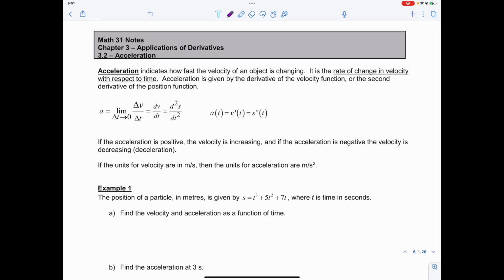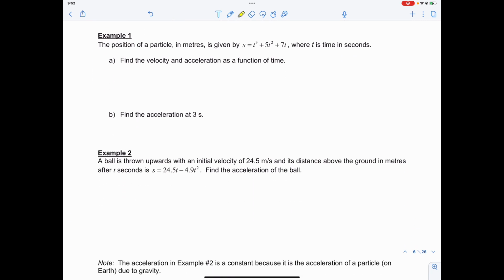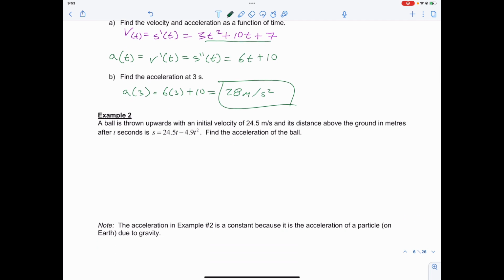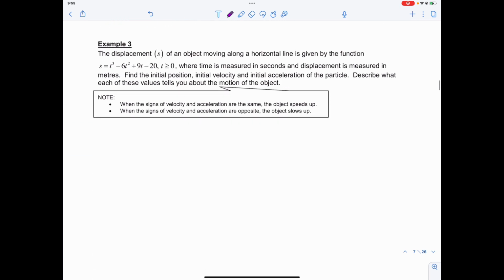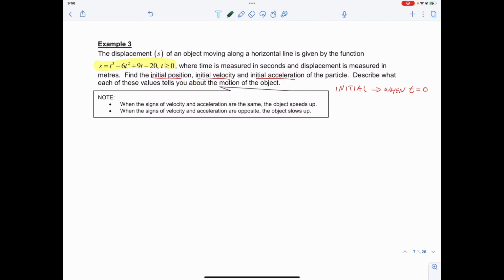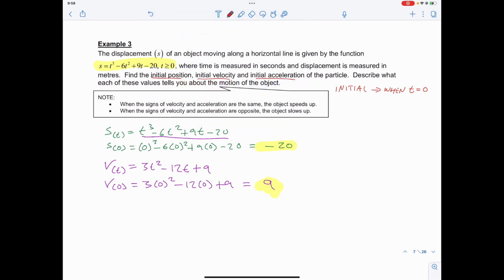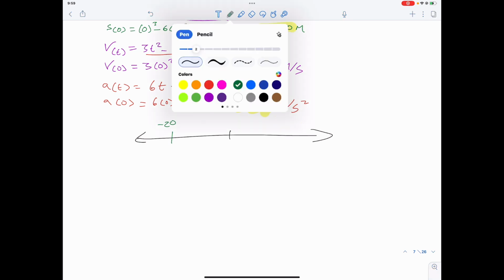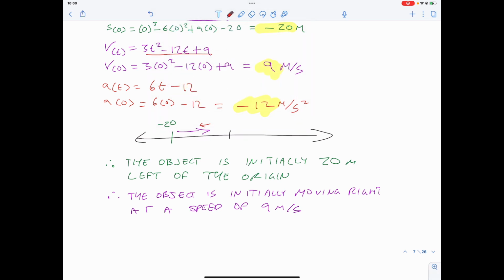M31 Applications of Derivatives Lesson 2